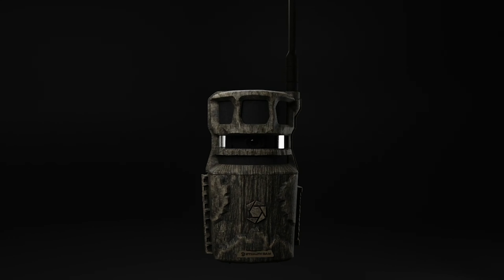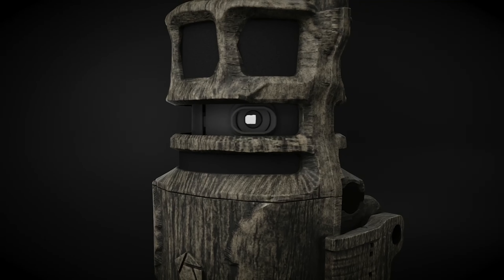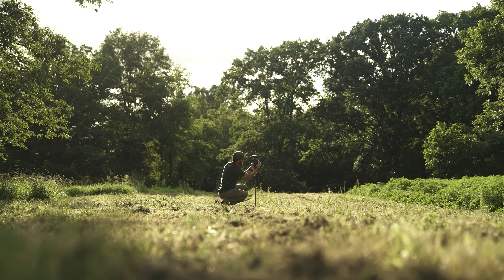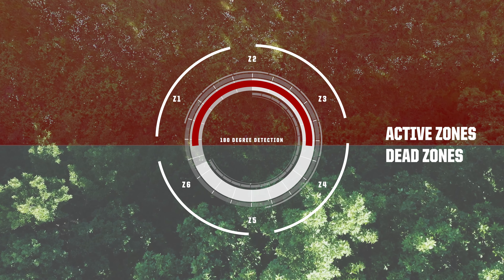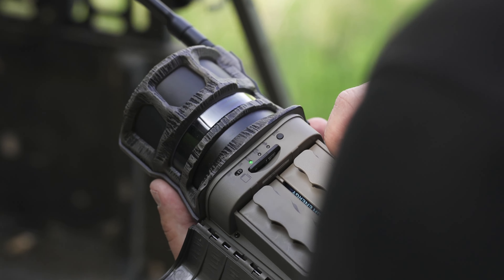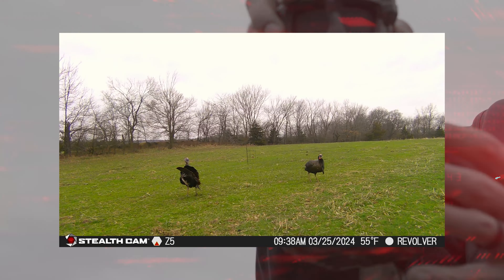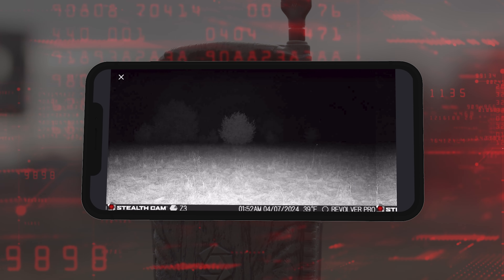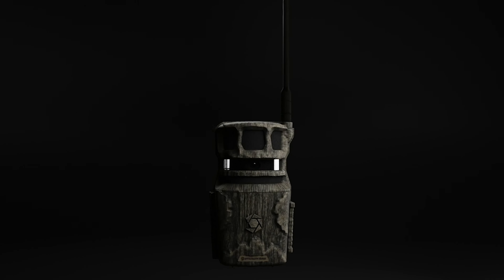All-New 2024 Stealth Cam REVOLVER PRO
Stealth Cam’s all-new Revolver™ 360-Degree Cellular Trail Camera delivers the equivalent of six cameras worth of coverage in a single device—capturing 4MP/8MP/16MP/40MP photos and 1440P QHD video with audio via a revolutionary, 360-degree cellular model that covers six zones to deliver a complete panorama of its surroundings. This means users get a full 360 degrees of visibility, day and night, to ensure they never miss a thing—even deer passing behind where the lens is positioned. Plus, thanks to its silent, pivoting motor, you can get more than just one photo from a single vantage when a zone is triggered. The camera responds quickly to deliver high-quality images and videos in real time, making it ideal for use on food plots. Choose from three photo operation settings, including: single-zone capture, 180-zone capture and 360-zone capture. Four power LEDs boast a whopping 100-foot detection range which, when paired with the 0.4-second trigger speed, burst mode and timelapse capabilities, provide reliable updates in real time, 24/7. Thanks to the integrated GPS, the camera shares its coordinates with you. Powered by a 16pc dual cartridge battery, it features a ¼” threaded mount, 12V DC auxiliary jack and optional t-post mounting bracket (included). Includes Command Pro app compatibility.